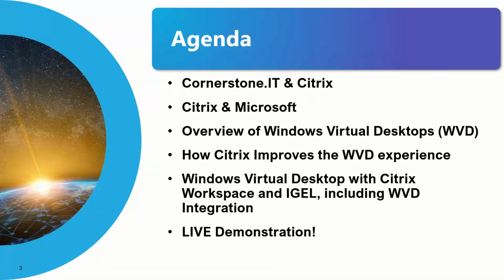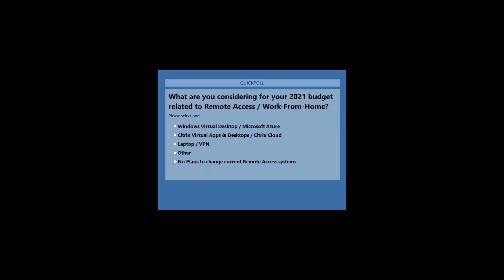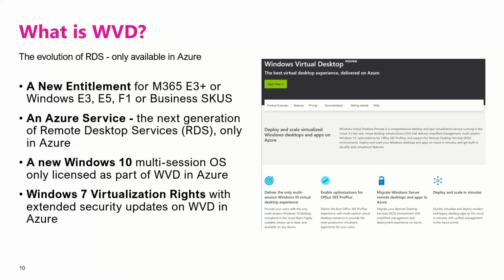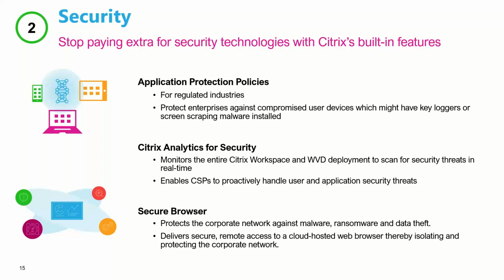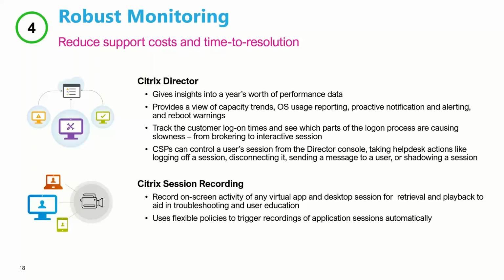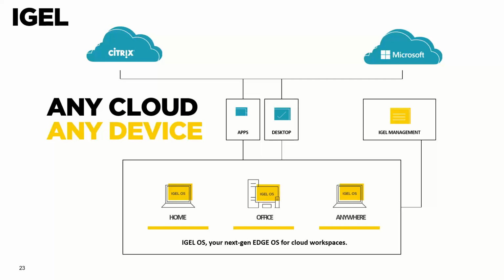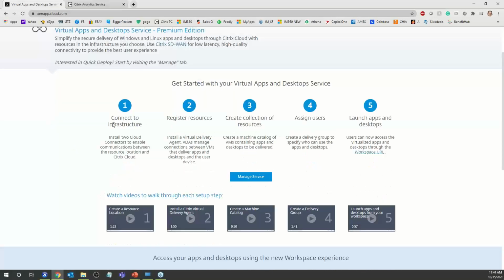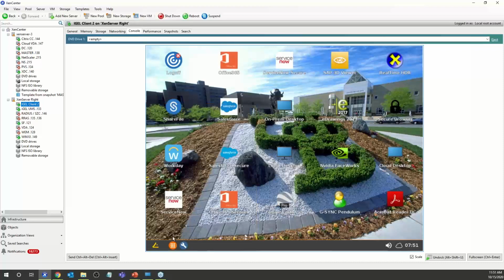Reduce IT Costs & Boost Agility, Productivity, & Security with Citrix Cloud VDI Solutions on Azure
Join ILTA, Cornerstone.IT, and Citrix to learn how Citrix and Microsoft have partnered to deliver the optimal virtual desktop experience that will lower your IT costs at the same time. During this webinar we will highlight how your business can benefit from this alliance and how Citrix enhances Microsoft’s Windows Virtual Desktop. We will also include a live demo of Citrix, IGEL, and Windows Virtual Desktop!